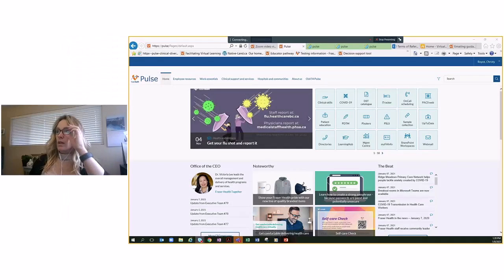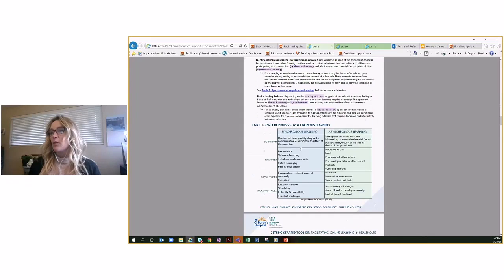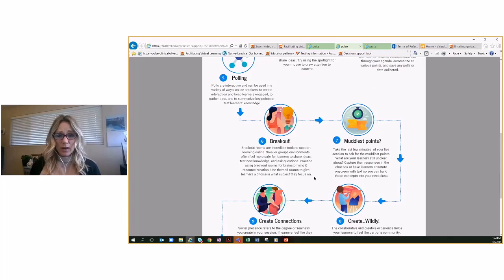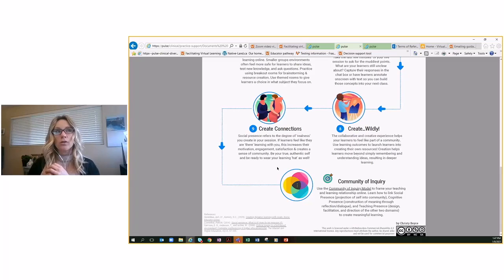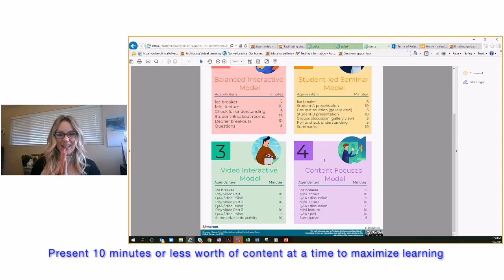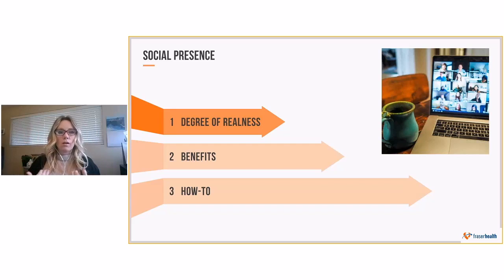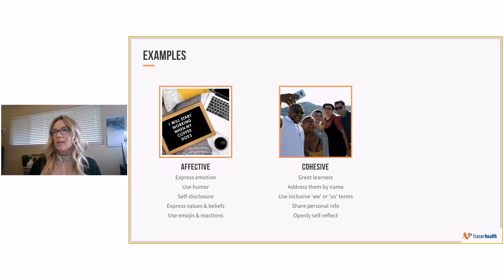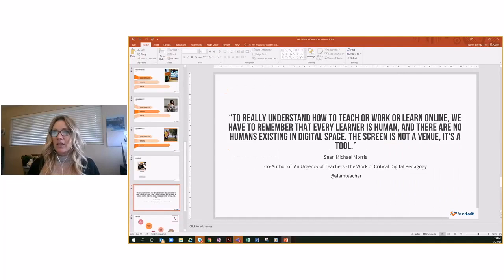Shifting to teaching online - Christy Boyce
This video reviews Fraser Health resources for supporting the transitions from teaching in-person to teaching online in synchronous environments.
Available Toolkits, infographics, and intranet resources are revealed.
Social presence basics are reviewed.